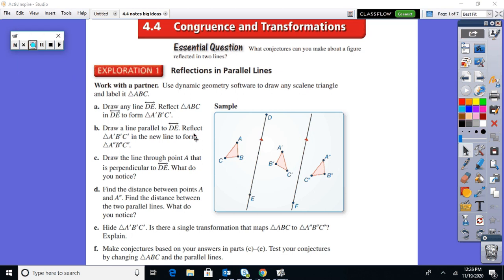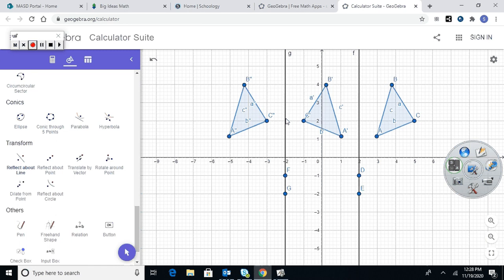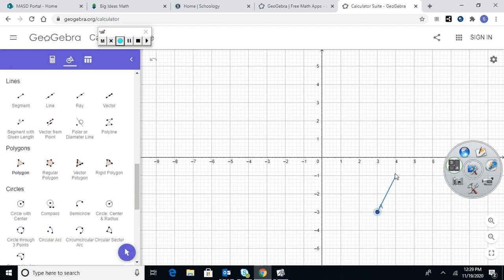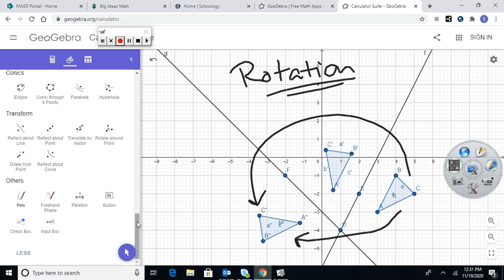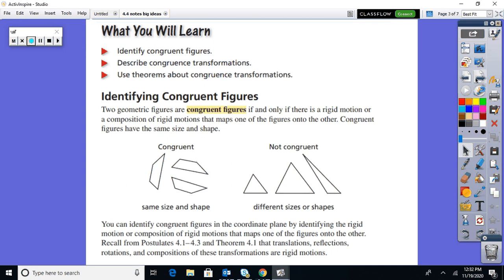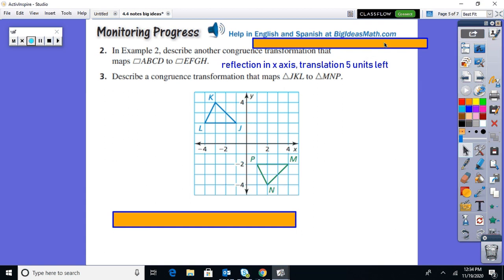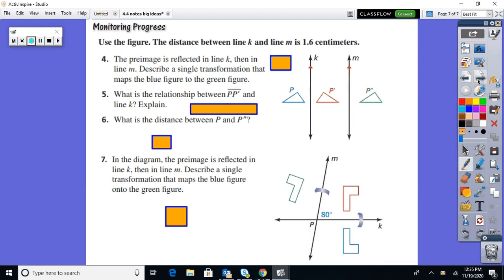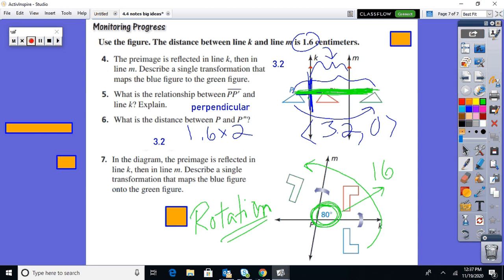4 4 notes